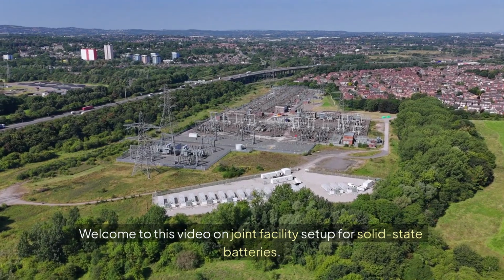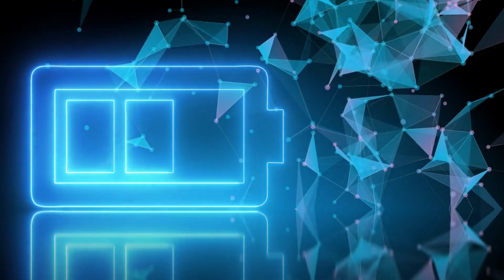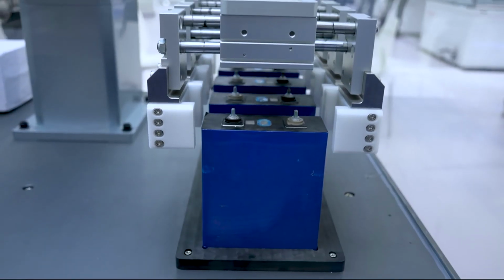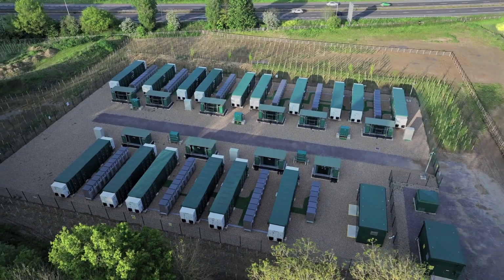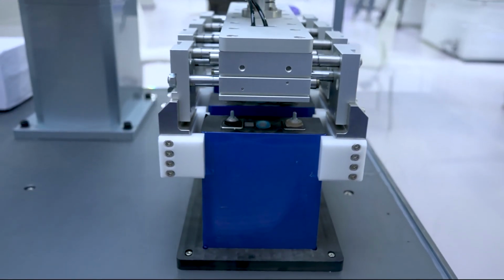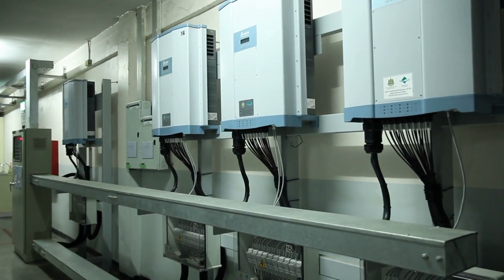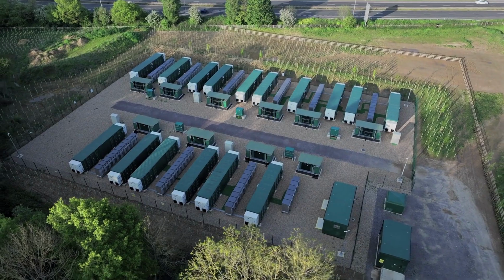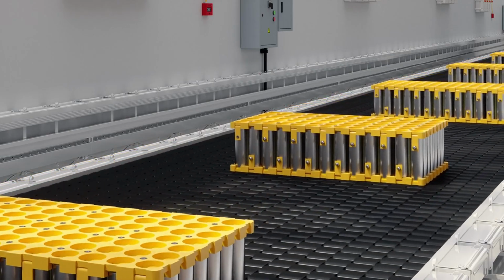Joint Facility Setup for Solid-State Batteries | Part 1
Discover the Joint Facility Setup for Solid-State Batteries: Shared Labs & Pilot Lines in this in-depth guide. In this video, we explore how companies and research institutions are collaborating to build shared laboratories and pilot production lines for solid-state batteries. Learn about the advantages of joint facilities, including reduced costs, faster research cycles, and enhanced innovation. We also discuss the technical setup of these labs and pilot lines, and how they accelerate the development of next-generation solid-state battery technology.